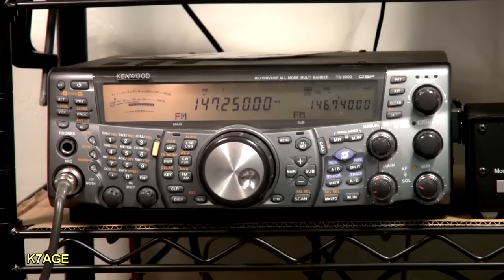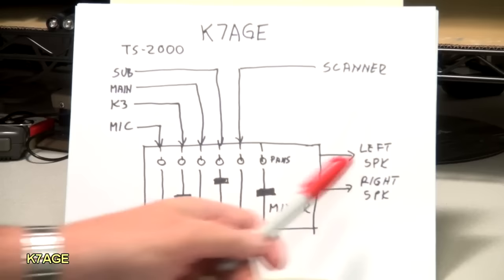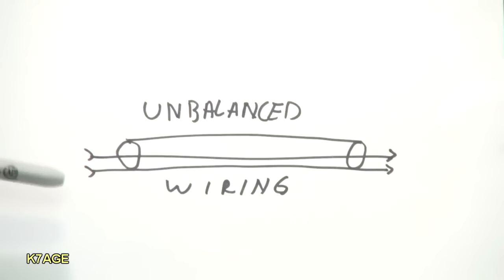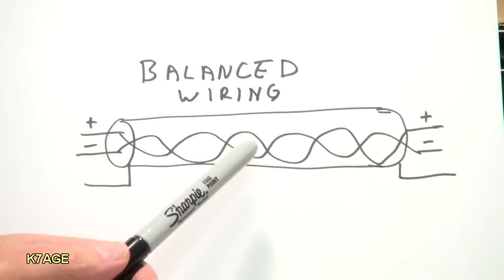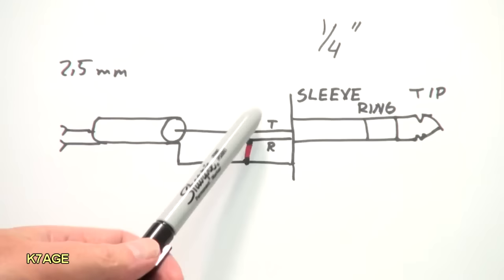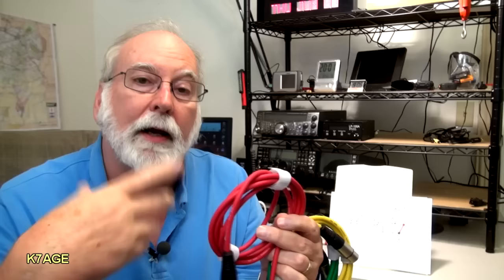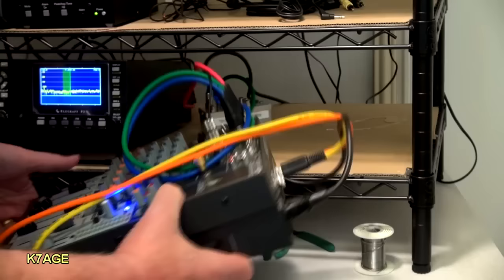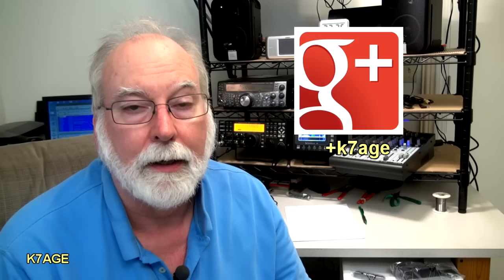New Ham Shack Part 4, Audio Mixer Installation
In this video I show you how I setup an audio mixer for my ham radio station. I am using this mixer to monitor the audio outputs from my Elecraft K3, Kenwood TS-2000 and Uniden Home Patrol scanner. The output of the mixer feeds into a pair of JBL Control 2P powered speakers.

I cover balanced and unbalance wiring,  a bit of soldering connectors and installation of the mixer.

I am not using the mixer for a station microphone to feed into a HF transmitter.

The mixer is a Behringer XENYX 1204